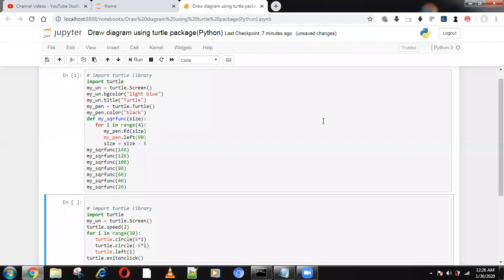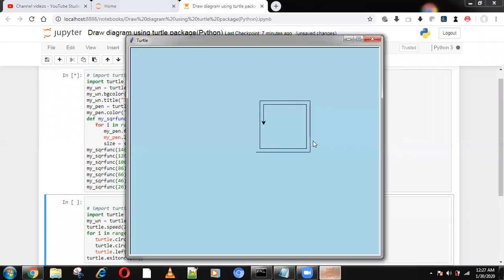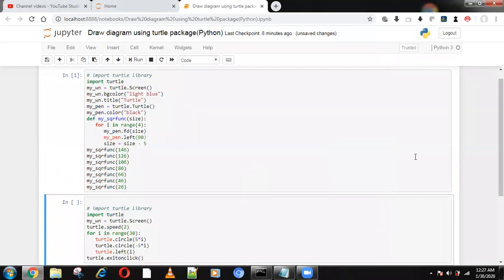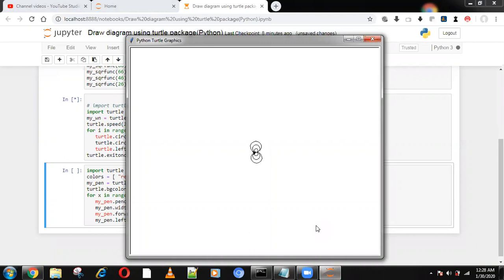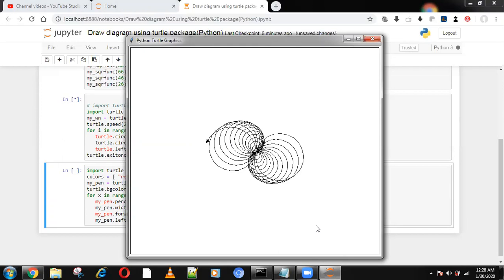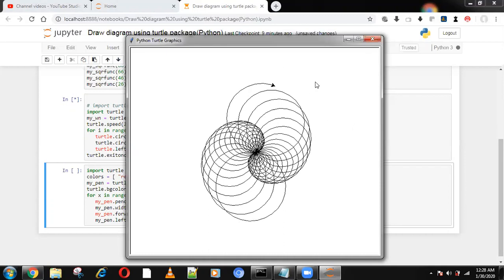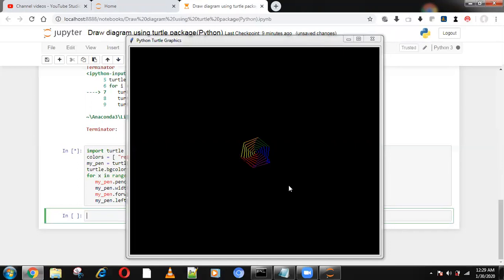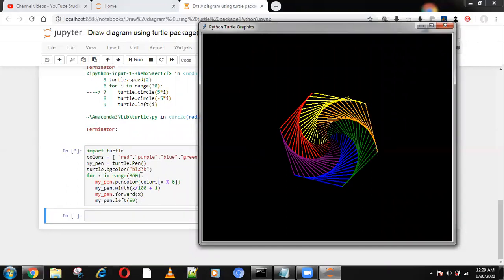How to Draw diagram using turtle package(Python)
# import turtle library
import turtle
my_wn = turtle.Screen()
turtle.speed(2)
for i in range(30):
   turtle.circle(5*i)
   turtle.circle(-5*i)
   turtle.left(i)
turtle.exitonclick()

Turtle package,
draw drawing using python
python design package

Turtle graphics is a popular way for introducing programming to kids. It was part of the original Logo programming language developed by Wally Feurzeig, Seymour Papert and Cynthia Solomon in 1967.

Imagine a robotic turtle starting at (0, 0) in the x-y plane. After an import turtle, give it the command turtle.forward(15), and it moves (on-screen!) 15 pixels in the direction it is facing, drawing a line as it moves. Give it the command turtle.right(25), and it rotates in-place 25 degrees clockwise.

Turtle star

Turtle can draw intricate shapes using programs that repeat simple moves.
By combining together these and similar commands, intricate shapes and pictures can easily be drawn.

The turtle module is an extended reimplementation of the same-named module from the Python standard distribution up to version Python 2.5.

It tries to keep the merits of the old turtle module and to be (nearly) 100% compatible with it. This means in the first place to enable the learning programmer to use all the commands, classes and methods interactively when using the module from within IDLE run with the -n switch.

The turtle module provides turtle graphics primitives, in both object-oriented and procedure-oriented ways. Because it uses tkinter for the underlying graphics, it needs a version of Python installed with Tk support.

The object-oriented interface uses essentially two+two classes:

The TurtleScreen class defines graphics windows as a playground for the drawing turtles. Its constructor needs a tkinter.Canvas or a ScrolledCanvas as argument. It should be used when turtle is used as part of some application.

The function Screen() returns a singleton object of a TurtleScreen subclass. This function should be used when turtle is used as a standalone tool for doing graphics. As a singleton object, inheriting from its class is not possible.

All methods of TurtleScreen/Screen also exist as functions, i.e. as part of the procedure-oriented interface.

RawTurtle (alias: RawPen) defines Turtle objects which draw on a TurtleScreen. Its constructor needs a Canvas, ScrolledCanvas or TurtleScreen as argument, so the RawTurtle objects know where to draw.

Derived from RawTurtle is the subclass Turtle (alias: Pen), which draws on “the” Screen instance which is automatically created, if not already present.

All methods of RawTurtle/Turtle also exist as functions, i.e. part of the procedure-oriented interface.

The procedural interface provides functions which are derived from the methods of the classes Screen and Turtle. They have the same names as the corresponding methods. A screen object is automatically created whenever a function derived from a Screen method is called. An (unnamed) turtle object is automatically created whenever any of the functions derived from a Turtle method is called.

To use multiple turtles on a screen one has to use the object-oriented interface